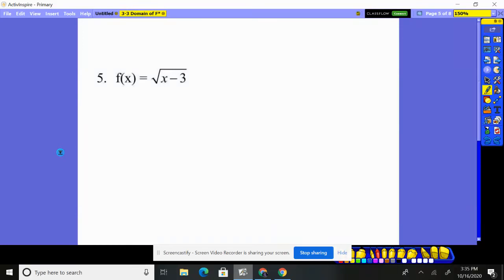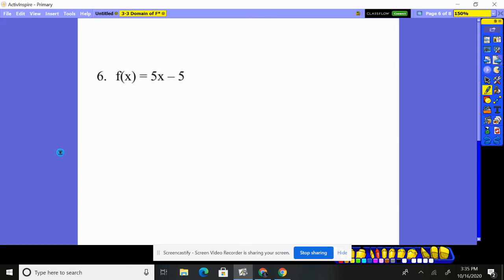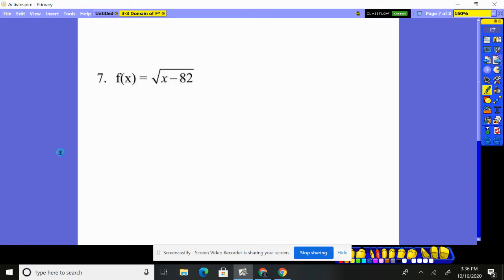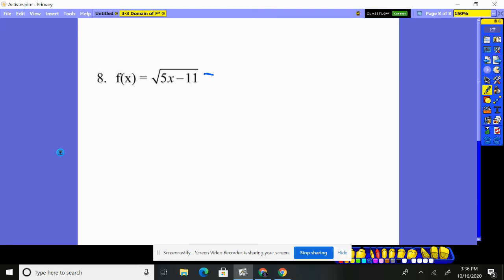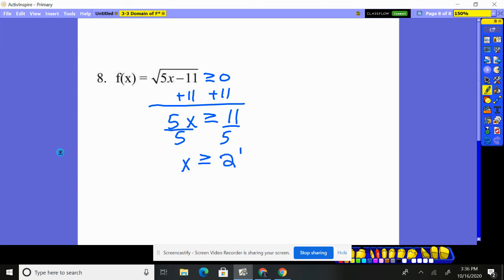Trig 3-3 #5-8